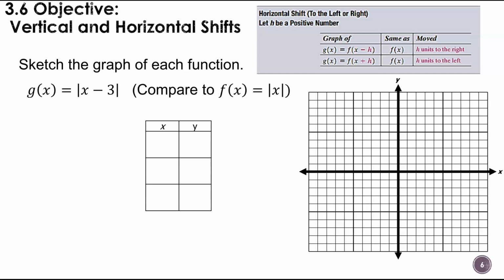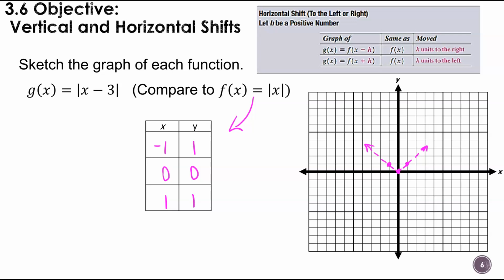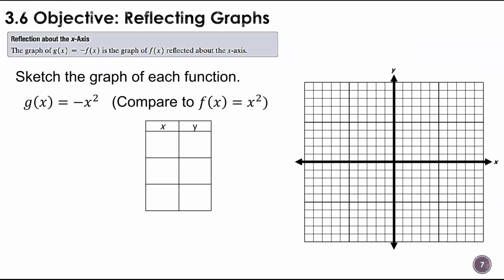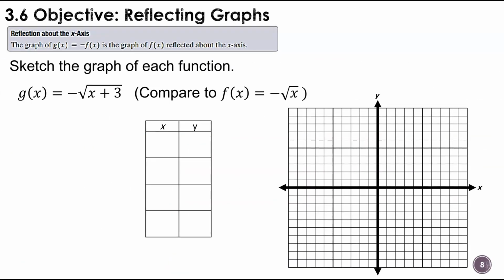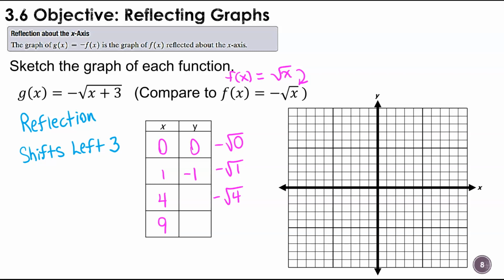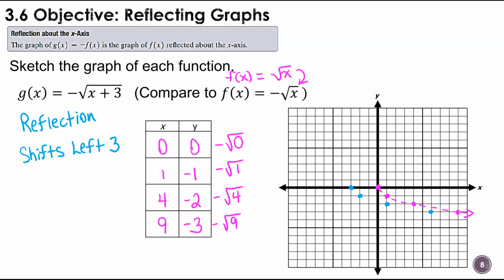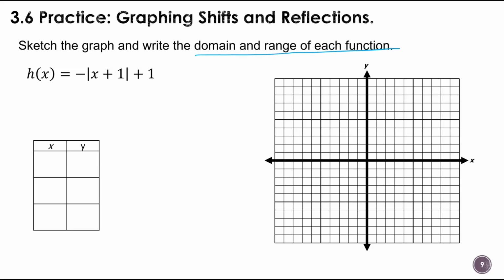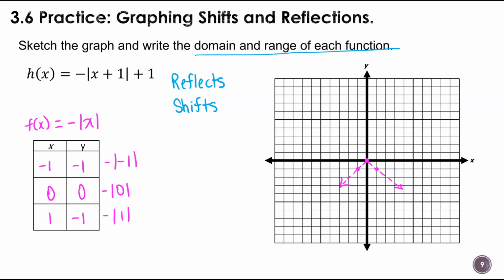3.6 Graphs of Functions #2